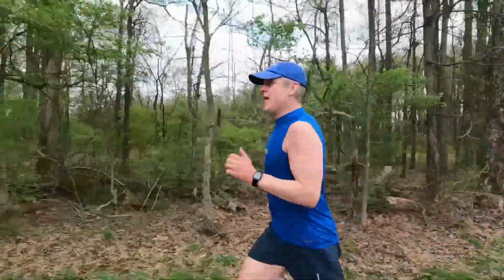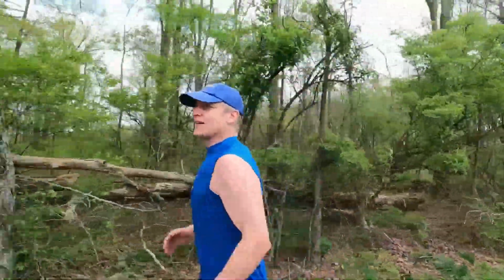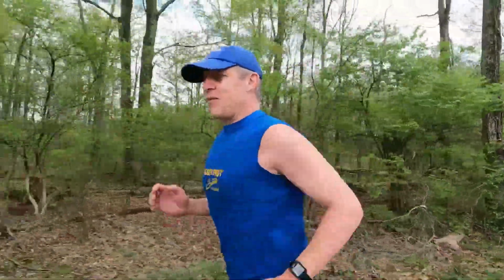10K Time Trial | Testing My Speed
In this video I put my 3 months of 80/20 training to the test in a solo 10K time trial.  It has been years since I last ran a hard 6.2 miles for time so I'm interested in seeing what I can run.

I'm performing a half marathon time trial in a week and a half so this also gives me a precursor logistically as a runner and working with my helpful videographer.  I hope you enjoy the commentary and running video.

My goal on this channel is to share running insights to keep learning, training tips to keep improving and motivational content to help all of us to keep running...

TIMESTAMPS
00:00 - Introduction
00:42 - Reflection upon Training Leading up to Time Trial
03:53 - 10K Time Trial Video
10:32 - Reflection upon Time Trial Result
12:26 - Final Thoughts and Personal Importance of Time Trials

Keep running...